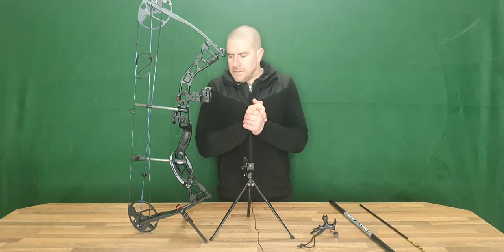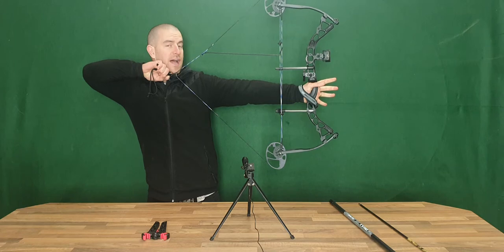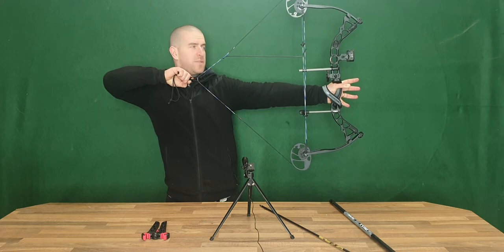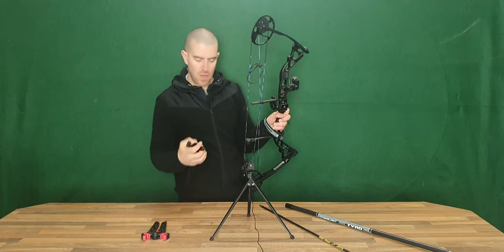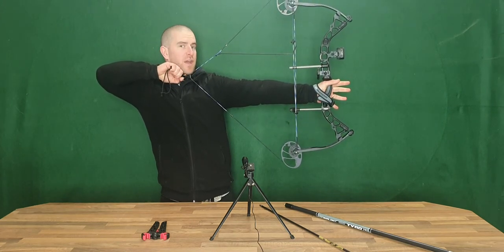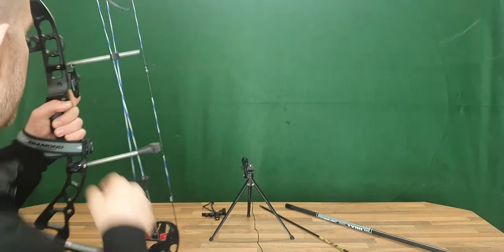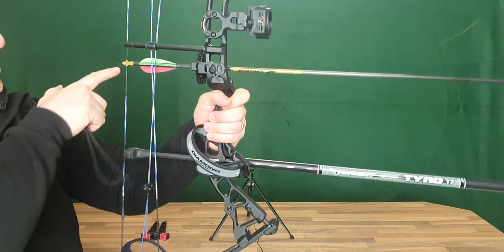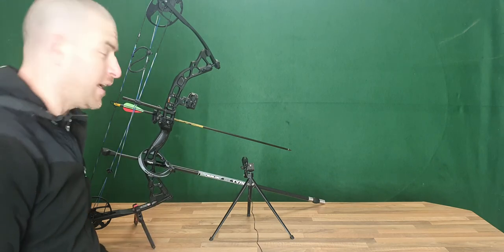Harvesting the pig Ep#1 Bowhunting Ireland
About 6 months ago I got the idea into my head to get into bow hunting. The idea was, that I'd buy a bow, get proficient with it and document my first kill.

I'd then 'harvest' the meat from the animal. So kill it, skin it, de-bowl it and butcher it etc.

Turns out bowhunting is illegal in Ireland, so whatever about doing it, I sure as shit wasn't going to publicise it.

Which has me now planning on buying and raising a piglet with the view of documenting the whole thing from buying the piglet to eating the subsequent rashers from my freezer.

Any questions or concerns would be greatly appreciated. See you in the comment section.

Frano.